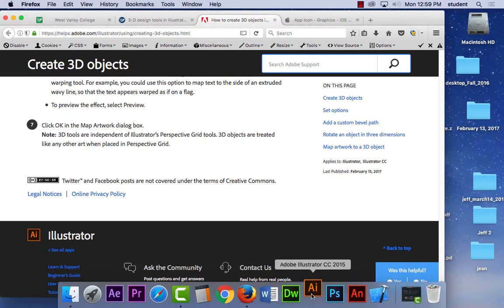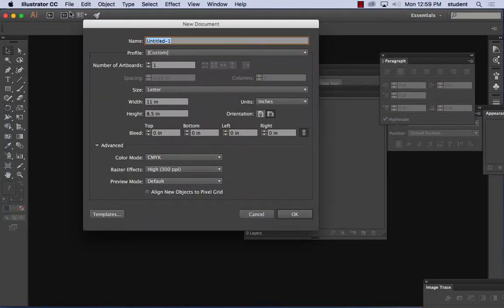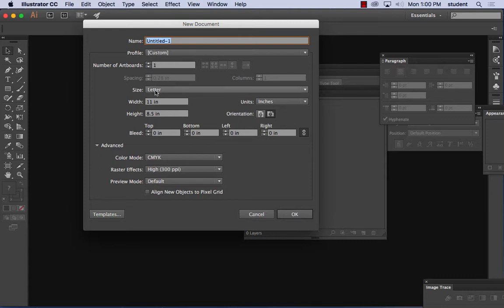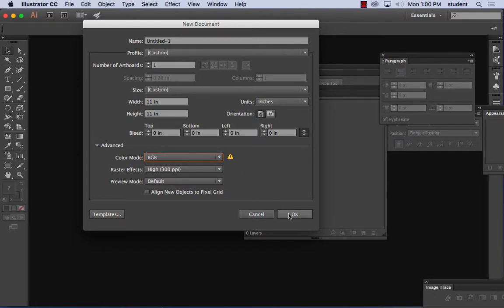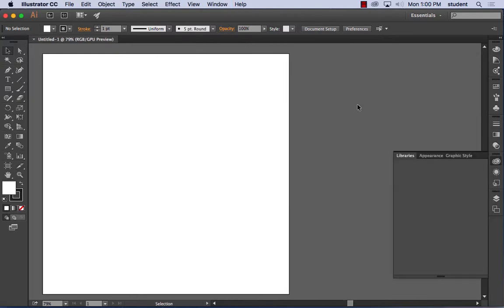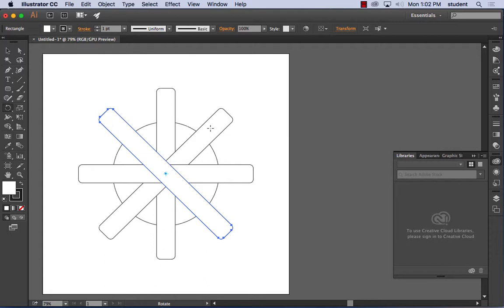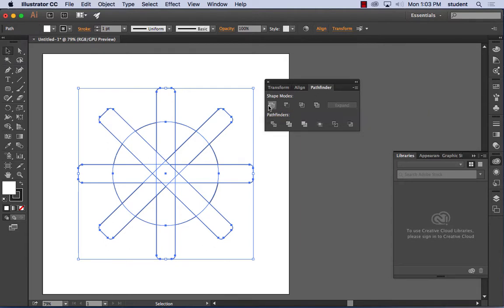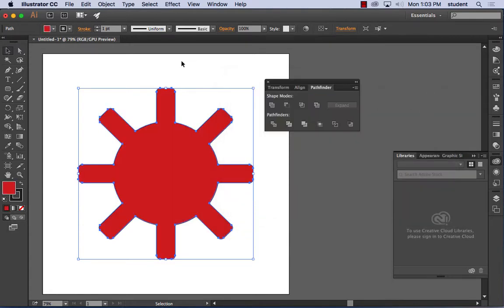3-d_tools_in_illustrator